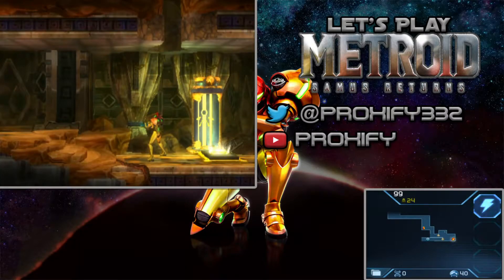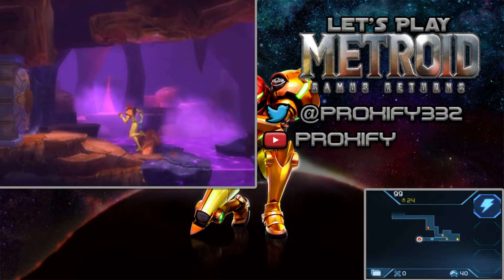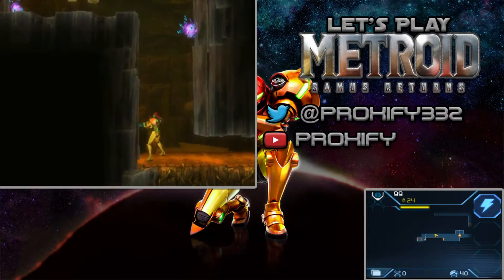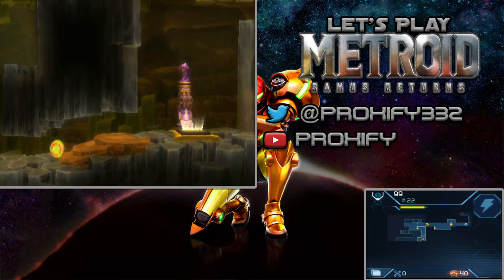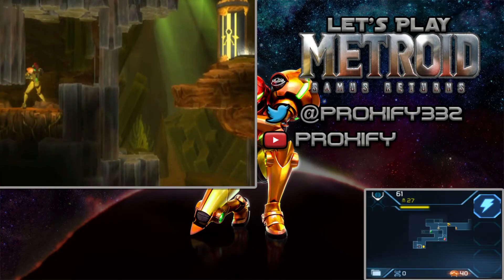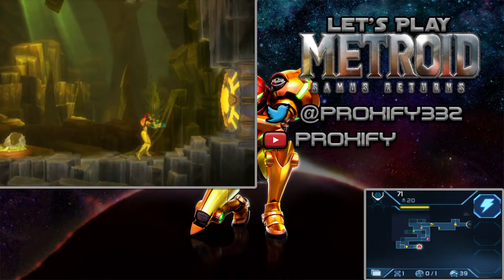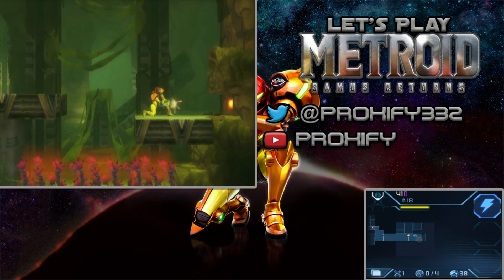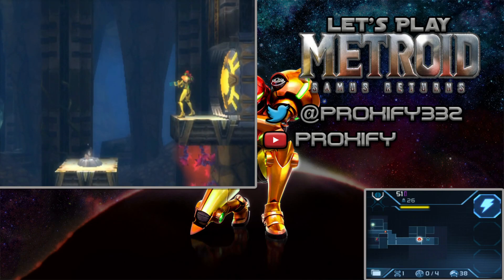Alpha Metroid Boss!! | Metroid Samus Returns Episode 2 | w/Proxify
Today Proxyians in Metroid Samus Returns. We battle our first boss the Alpha Metroid. 🙂👍